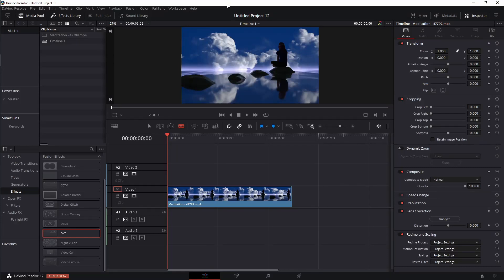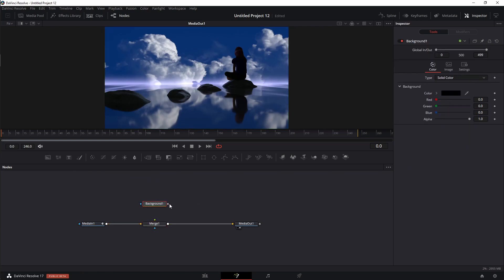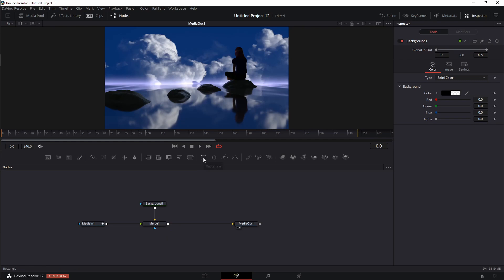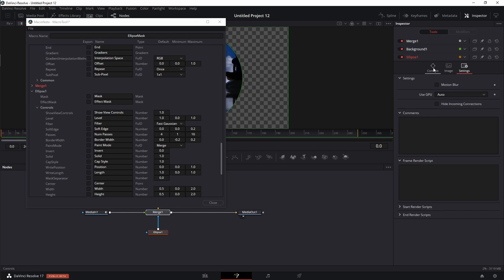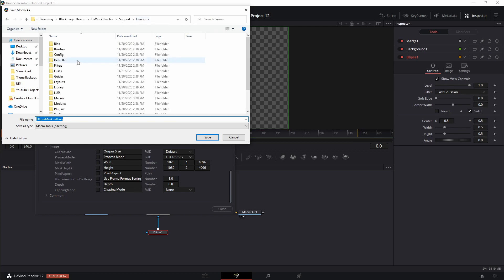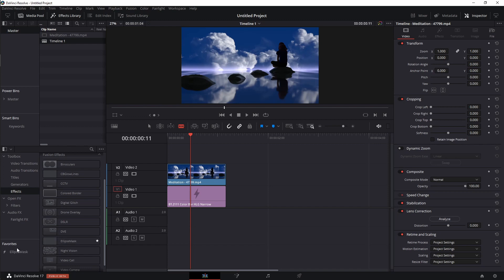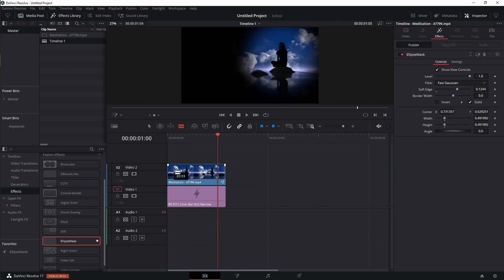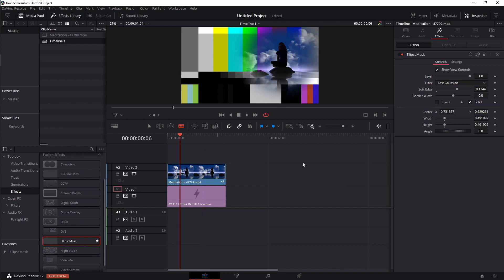Edit Page Masks in Resolve 17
Learn how to mask in Resolve 17 from the Edit Page.

CB SUPER

PC Users – Paste into:
Or
\Users\”YOUR_USER”\AppData\Roaming\Blackmagic Design\DaVinciResolve\support\Fusion\Macros